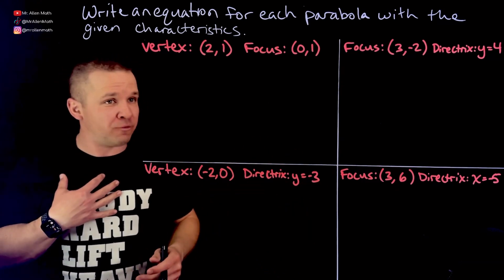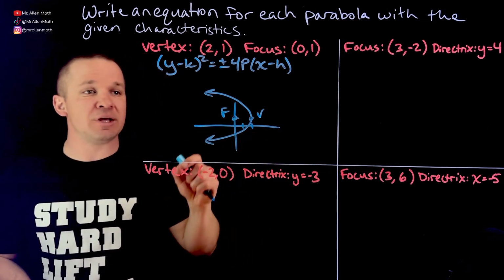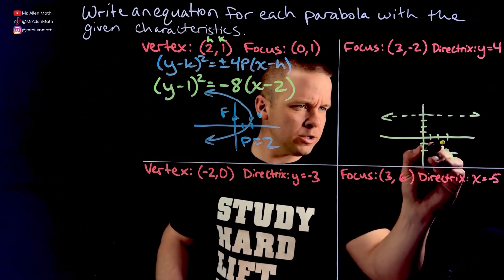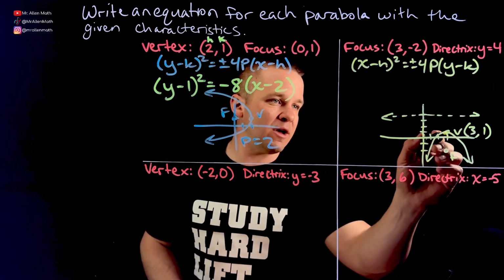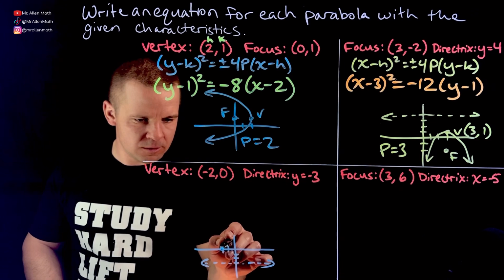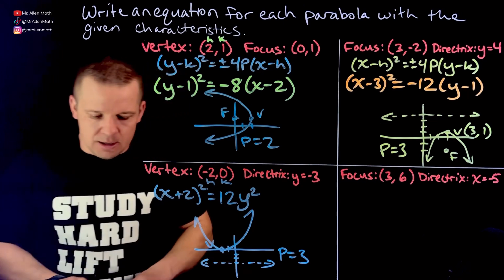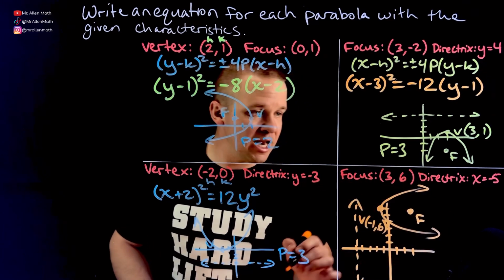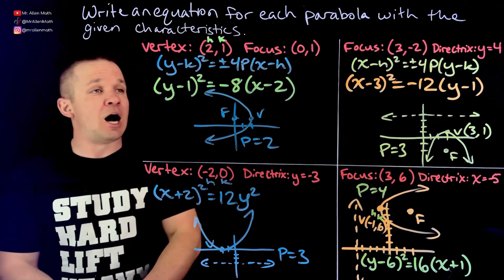Writing Equations of Parabolas given Vertex, Focus, and/or Directrix